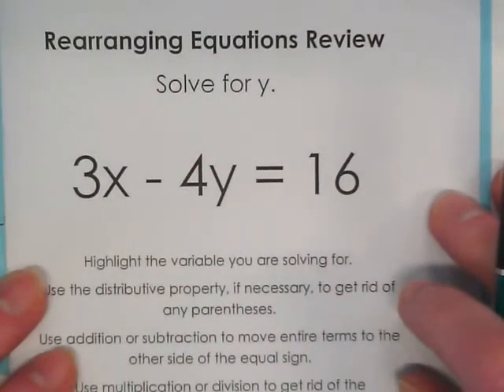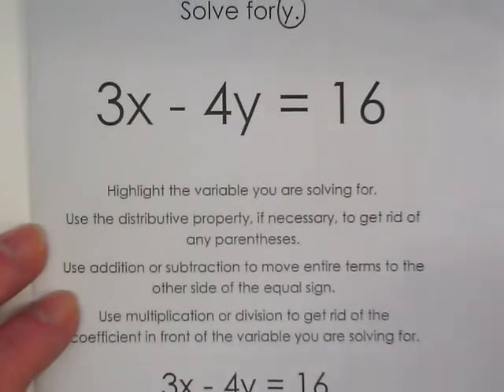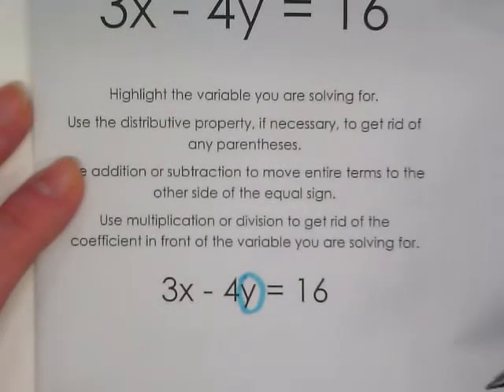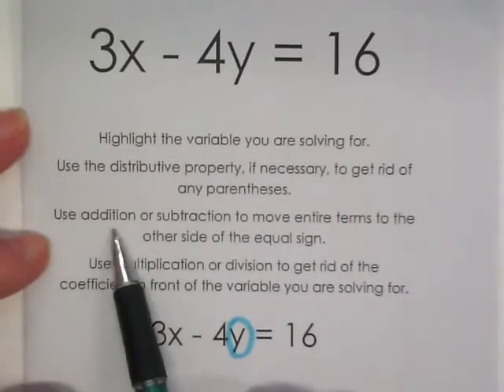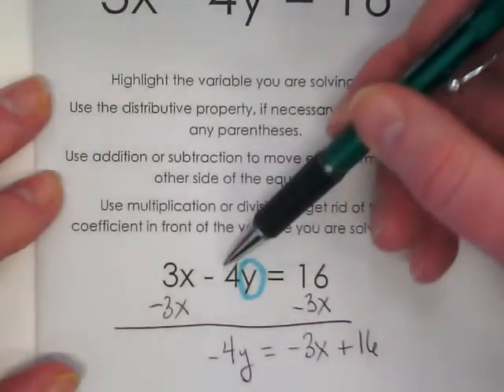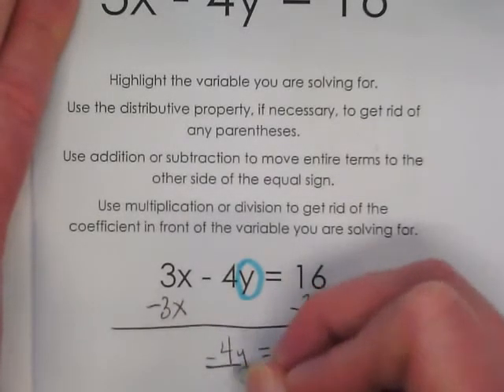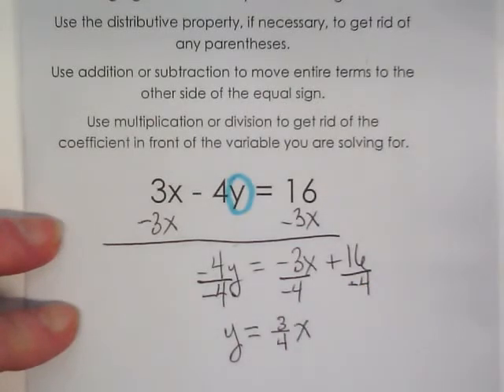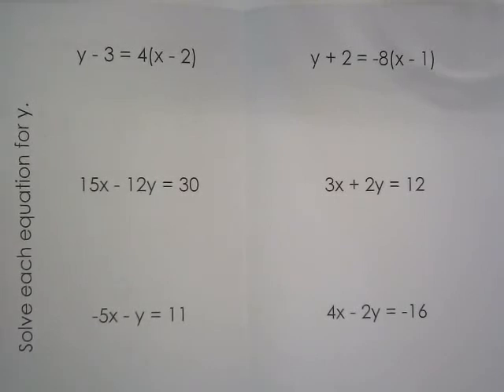Review of rearranging equations